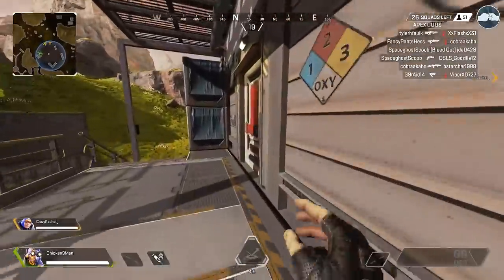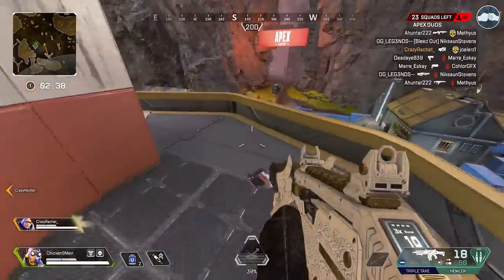Is the NEW Single Fire Hemlock good?